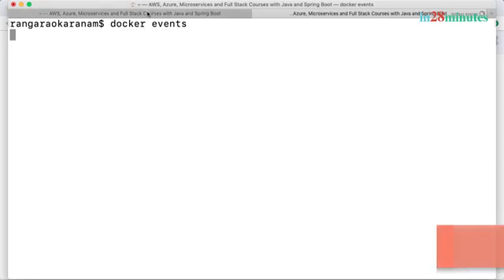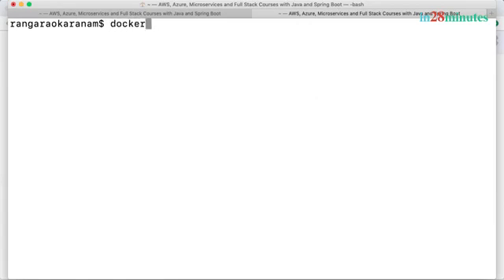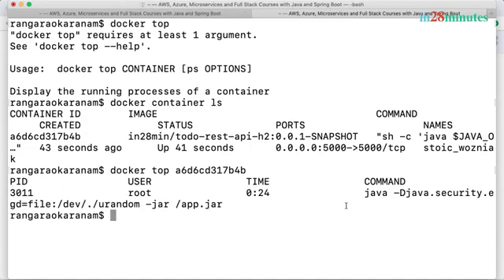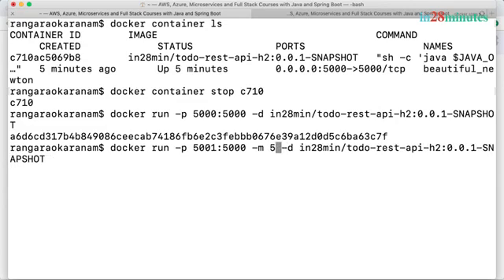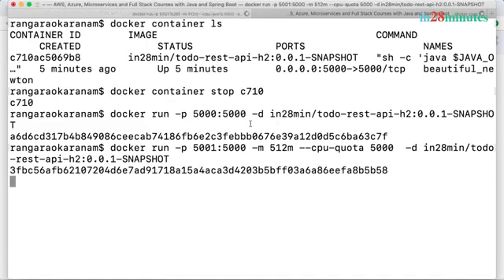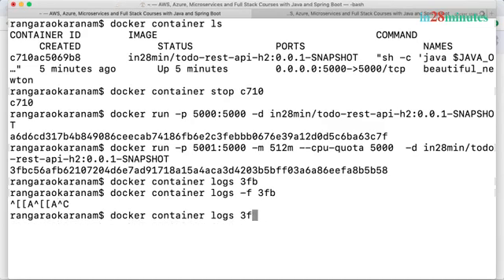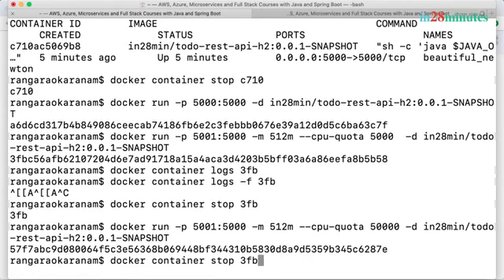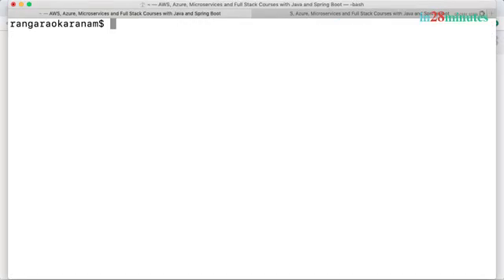Docker Commands for Beginners360P